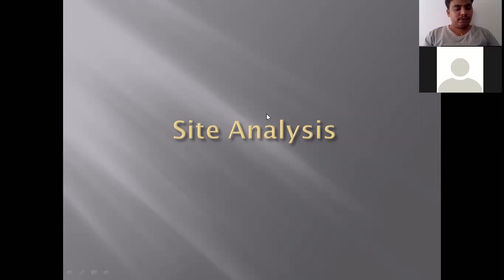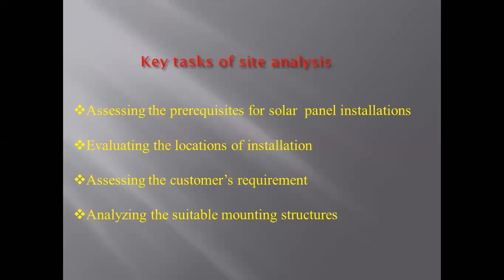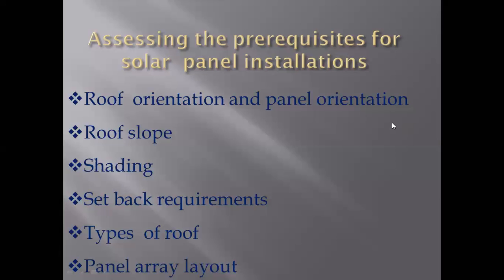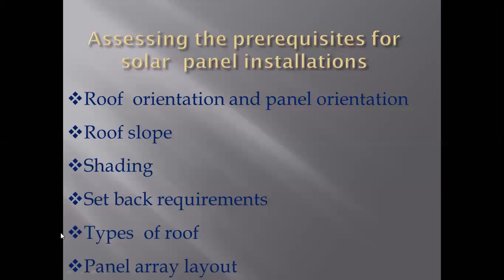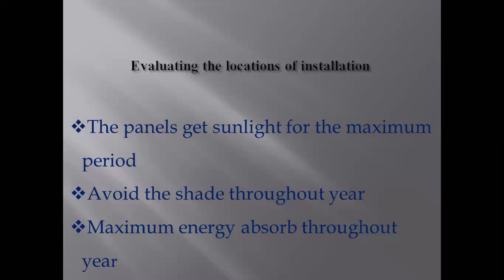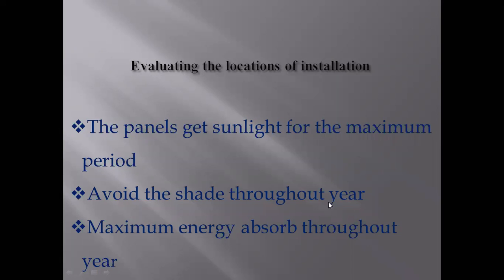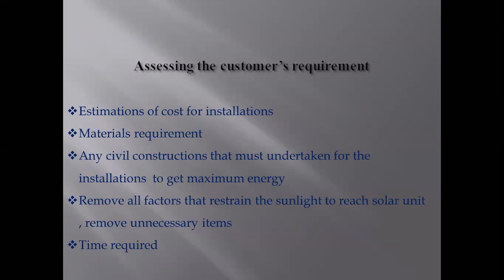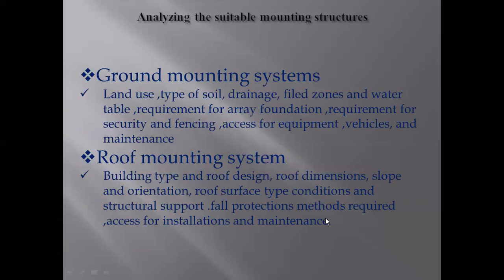Key tasks of site analysis